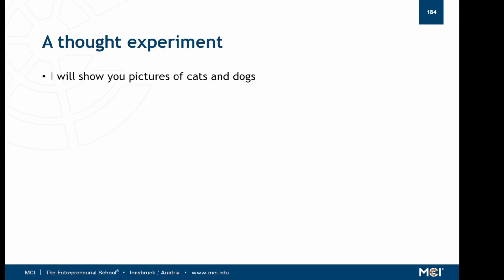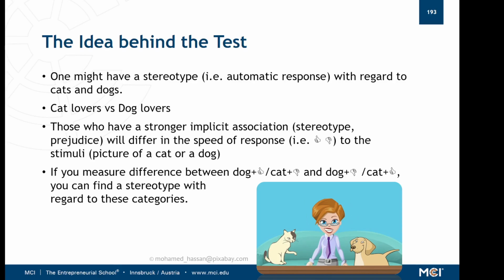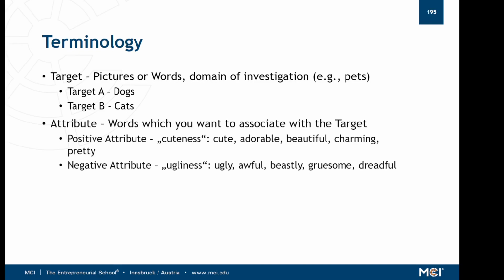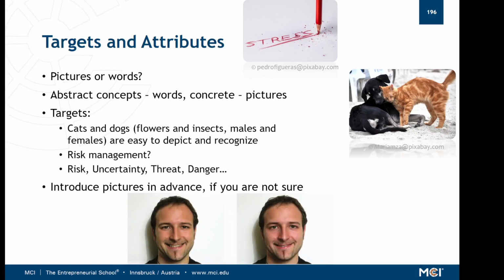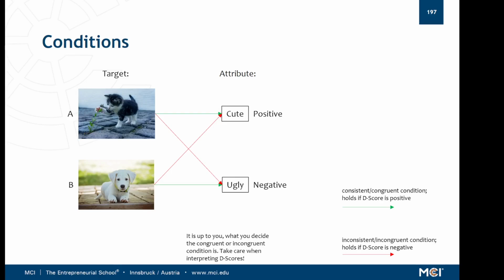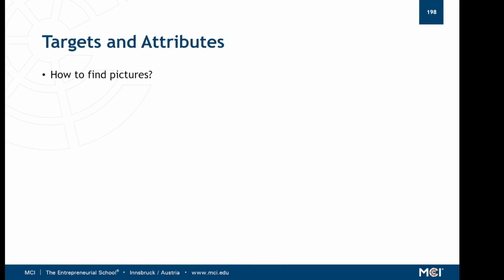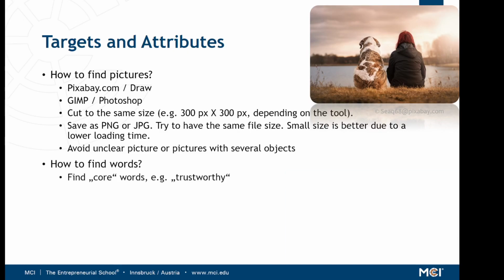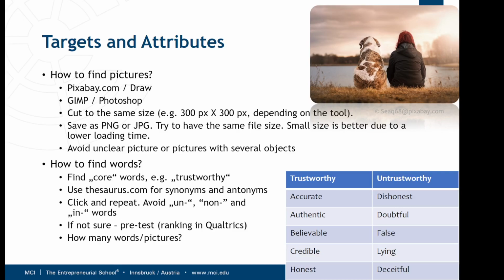Implicit Association Test: An Introduction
Dear colleagues and students

I have been thinking for a long time about starting a new mini-series on the Implicit Association Test - a test for prejudices and stereotypes. I have applied it a number of times in relation to psychological distance, construal level, and emotion display. You can find our papers here:

Enjoy and let me know if you want to know more!

Best
Eugene (Yevgen)